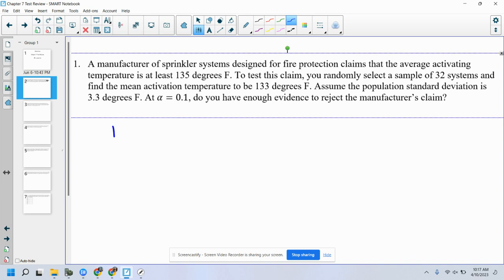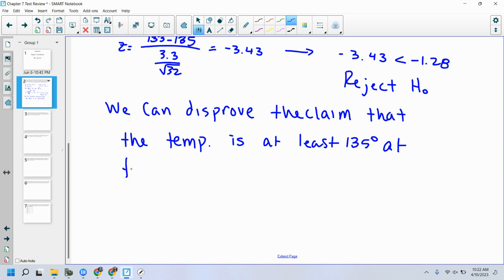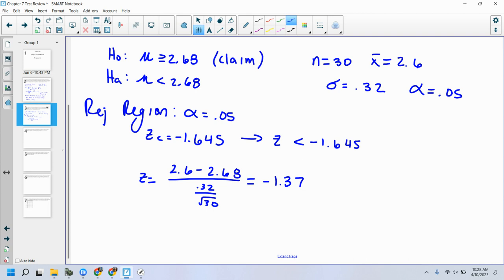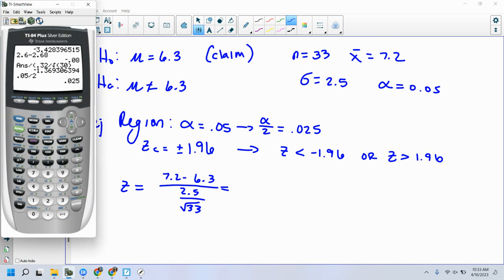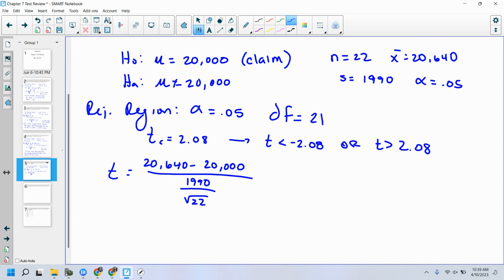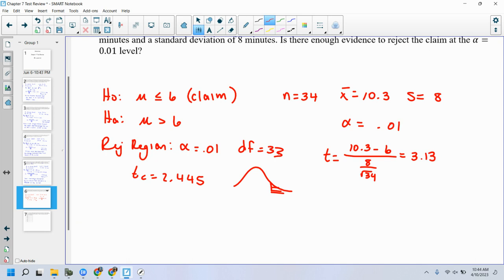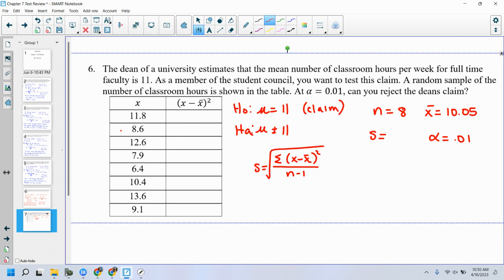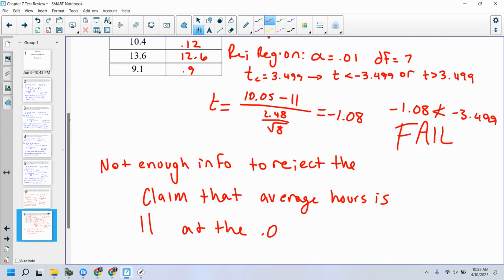Statistics: Chapter 7 Review: 4-10-16